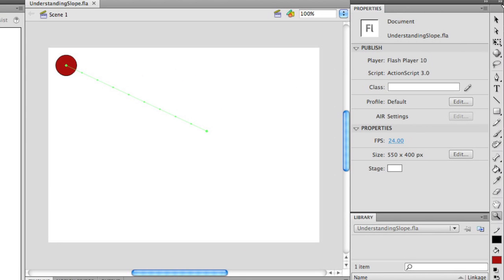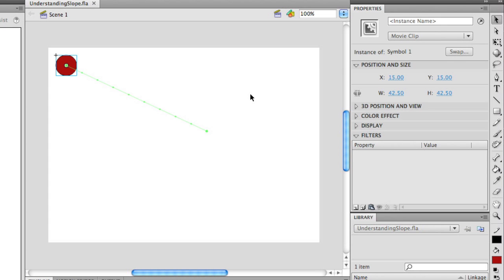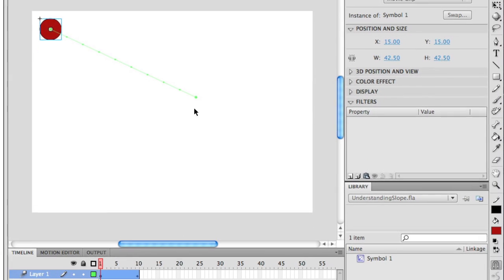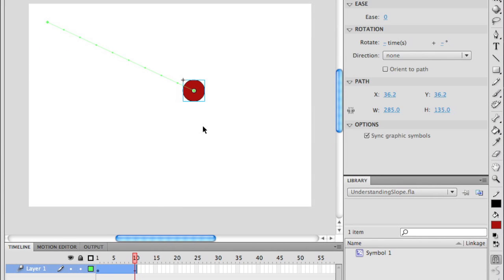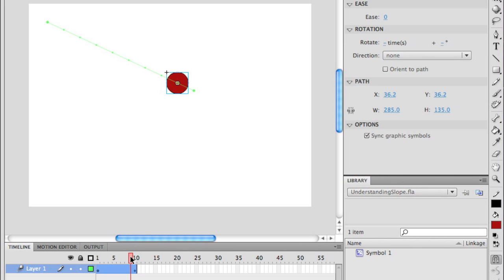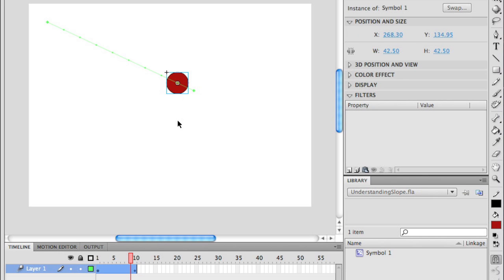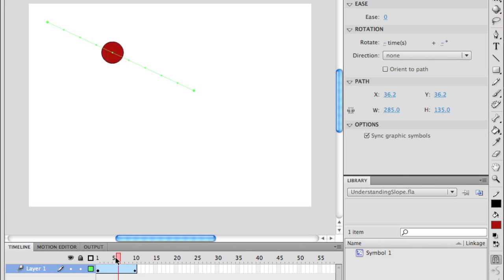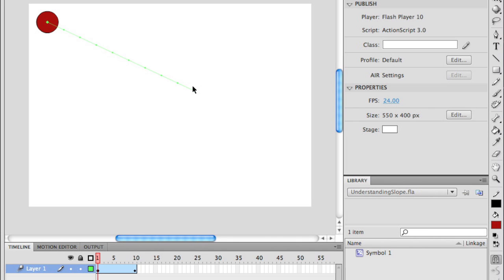ActionScript 1:1 - Animation Basics (episode 27)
You can animate purely in ActionScript by reviewing the basic geometry practices of animating.  In this video, Doug reviews animation slope, frame rates and other elements to get you ready.